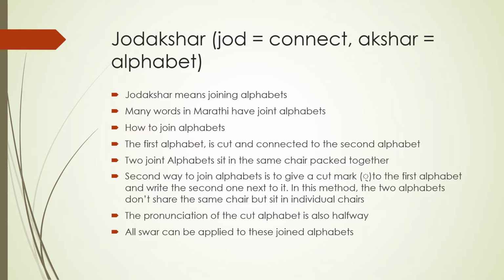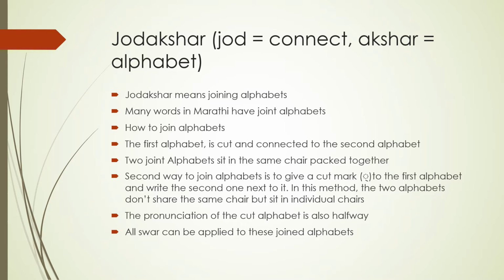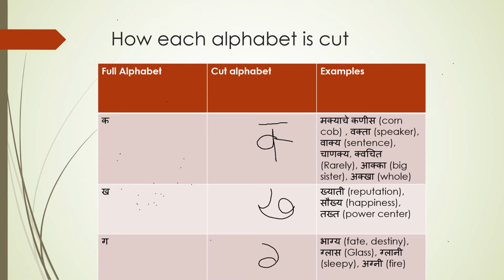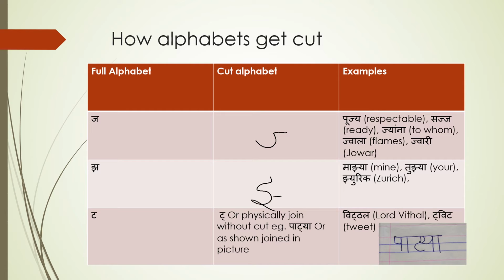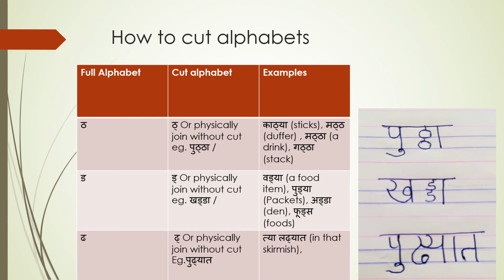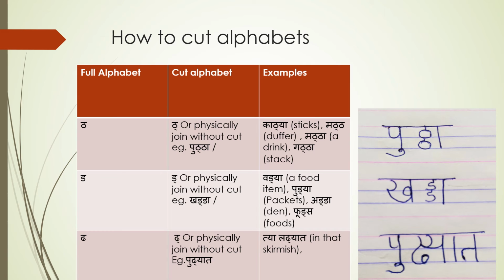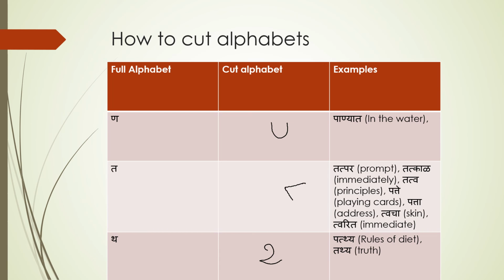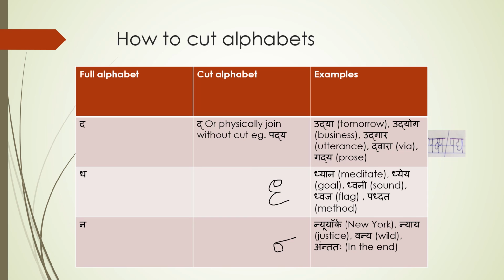Marathi Tutorial chapter 14 Jodakshar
Jodakshar - How do two alphabets get connected. Learn all about complex words here